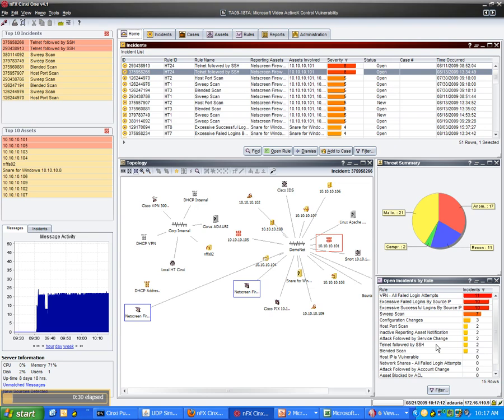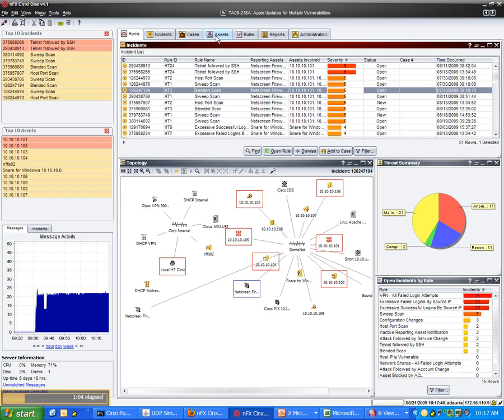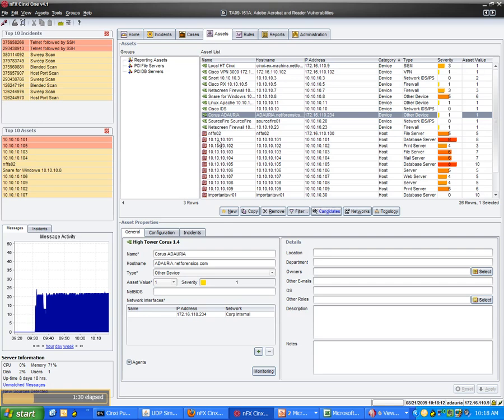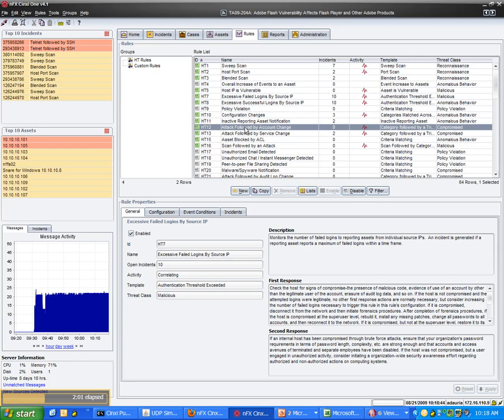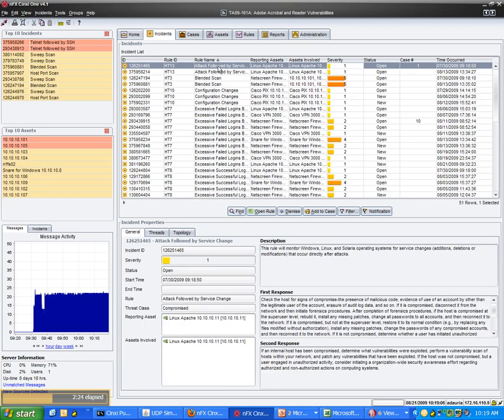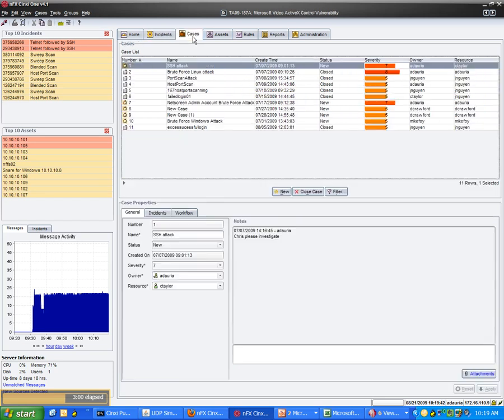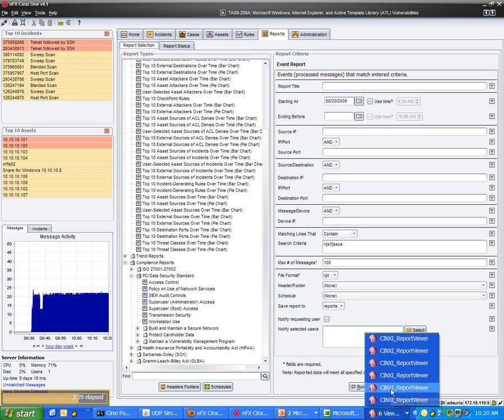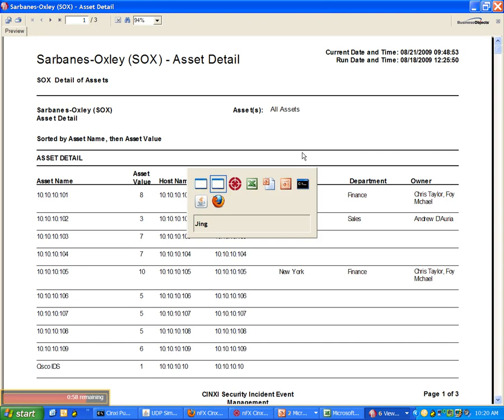netForensics Cinxi One Demo